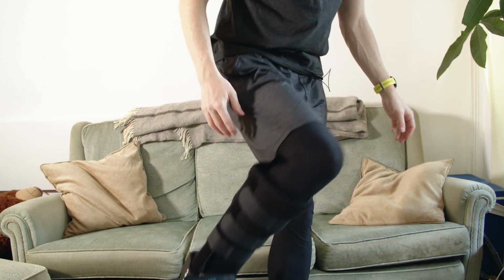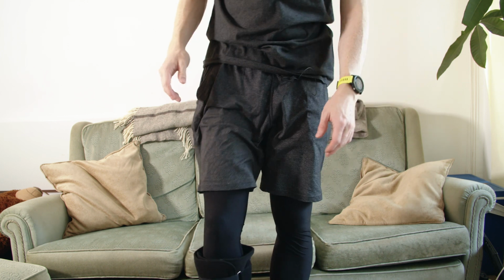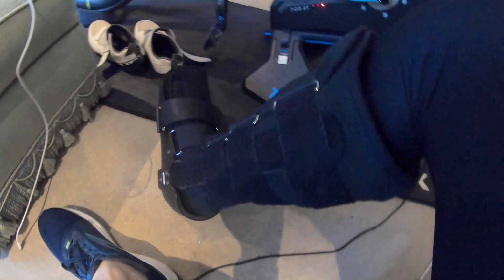Ankle avulsion fracture while running: my rehab and recovery plan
I fell over while running and fractured my ankle. It's an avulsion fracture which is where the ligament rips a small piece of bone off.

00:00 Introduction
00:47 What is an ankle avulsion fracture?
02:30 What to do immediately
04:25 What does recovery look like?
05:25 What am I doing daily in the first two weeks?
09:02 Healing imagery
09:48 How can psychology help?
11:40 Summary

What does recovery look like? I have a walker boot to wear for four weeks and then at least another four weeks after that. Hopefully, then I can start running again and won't need surgery. But nothing is certain.

After it happens: I managed to hobble home after i had done it as I live just around the corner from where it happened. But be aware that the swelling increases for 15 minutes or so, so even if you can walk on it immediately, maybe you shouldn't, and you may not be able to do for long.

What am I doing on a daily basis? Wearing the boot while walking and elevating it and icing it when not. I have physio stretches to do that I am doing a couple of times per day and I'm using healing imagery on a daily basis as well.

What can psychology teach us here? Luckily, I teach a whole module on this in my Sport Psychology for Triathlon course. The key points are to keep thinking of yourself as an athlete, set recovery goals and use mental imagery, specifically healing imagery.

It's definitely now how I wanted to spend the winter. But it could be worse! I will keep you updated on my progress.

COURSE LINKS